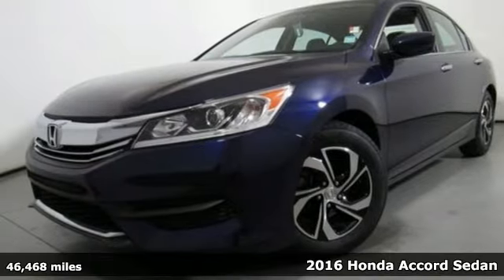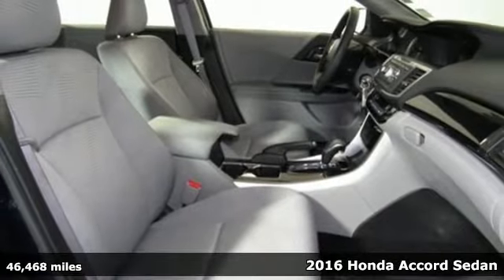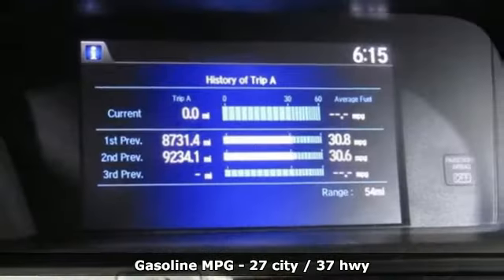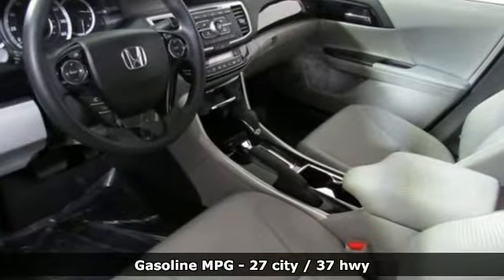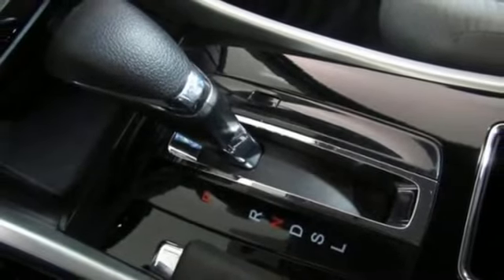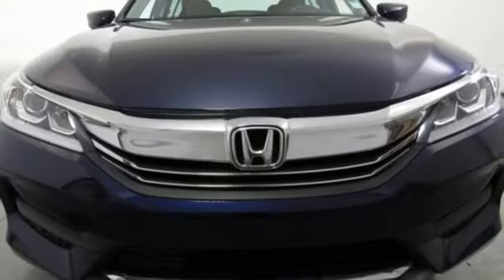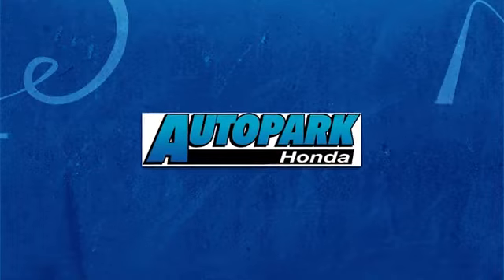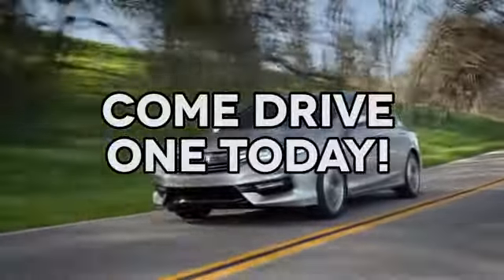Used 2016 Honda Accord Cary NC Raleigh, NC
Year: 2016
Make: Honda
Model: Accord
Trim: 4dr I4 CVT LX
Engine: 2.4L 4 Cylinder Engine
Transmission: CVT TRANSMISSION
Color: Obsidian Blue Pearl
Interior: Gray
Mileage: 46468
Stock #: CH81479A2
VIN: 1HGCR2F30GA161941
FUEL EFFICIENT 37 MPG Hwy/27 MPG City! CARFAX 1-Owner, Excellent Condition. Bluetooth, CD Player, Dual Zone A/C, Aluminum Wheels CLICK NOW! KEY FEATURES INCLUDE: Back-Up Camera, iPod/MP3 Input, Bluetooth, CD Player, Aluminum Wheels, Dual Zone A/C MP3 Player, Remote Trunk Release, Keyless Entry, Child Safety Locks, Steering Wheel Controls. Honda LX with Obsidian Blue Pearl exterior and Gray interior features a 4 Cylinder Engine with 185 HP at 6400 RPM*. Serviced here. MORE ABOUT US: Welcome to AutoPark Honda! Located in Cary, NC, We are proud to serve Sanford, Raleigh & Durham North Carolina. From the moment you walk into our showroom, you'll know our commitment to Customer Service is second to none. We strive to make your experience with us a good one – for the life of your vehicle. Pricing analysis performed on 12/24/2018. Horsepower calculations based on trim engine configuration. Fuel economy calculations based on original manufacturer data for trim engine configuration. Please confirm the accuracy of the included equipment by calling us prior to purchase.

Address:
3630 Old Raleigh Road